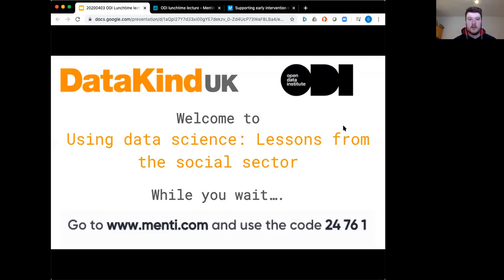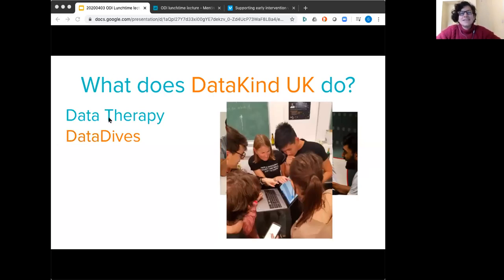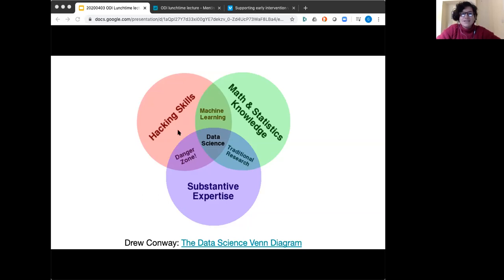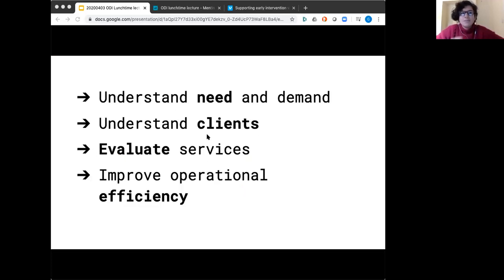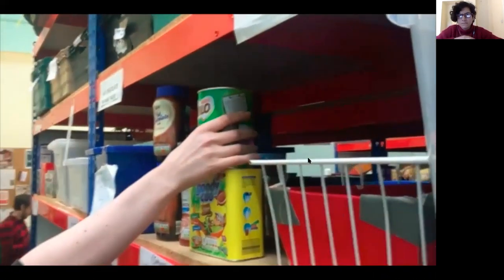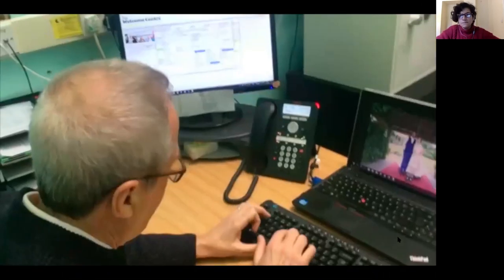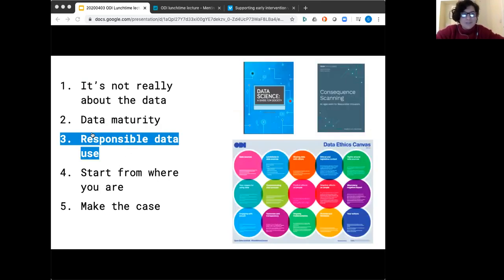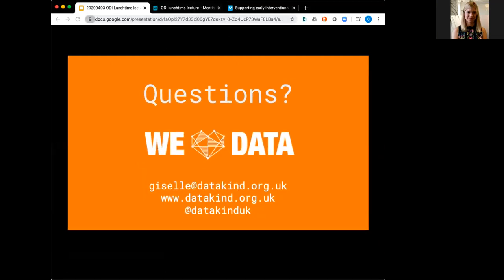ODI Fridays Online: Using data science – lessons from the social sector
How can data be used to improve charities’ impact? What role does data science have in the social sector? Giselle Cory digs into these questions, drawing from DataKind UK’s experience in supporting organisations to use data science.

Using real life case studies from charities, local government, and social enterprises across the UK, including food banks, anti-corruption groups, and children’s hospices, she presents the case for data science as a powerful tool for good.

Giselle Cory is the Executive Director of DataKind UK, a charity that provides free data science support to increase the impact of the social sector . Giselle has worked for Central Government, and for national charities and think tanks, using data to better inform public policy decisions. She believes that smart, responsible data collection and use can help the social sector tackle some of the UK’s biggest challenges.